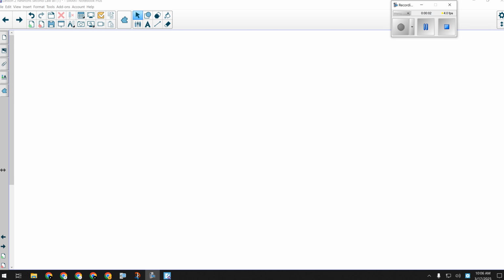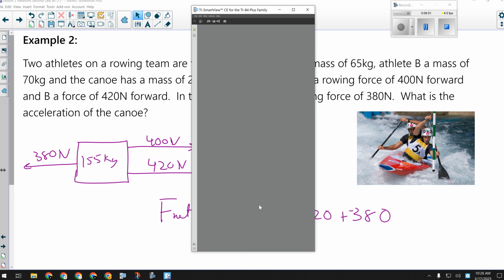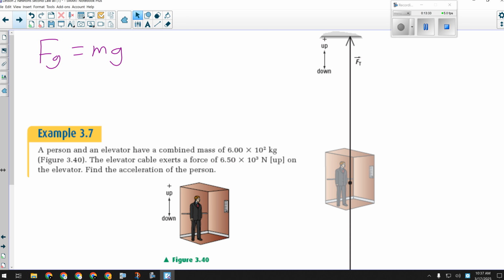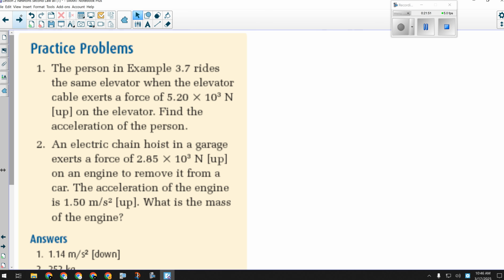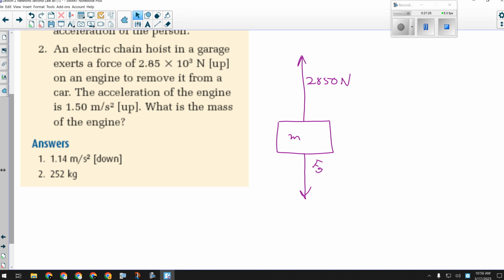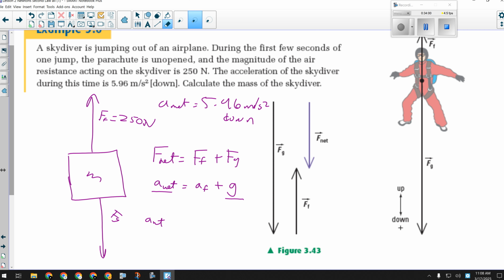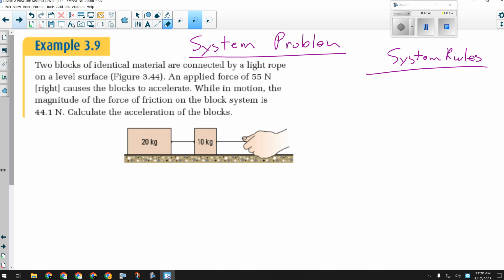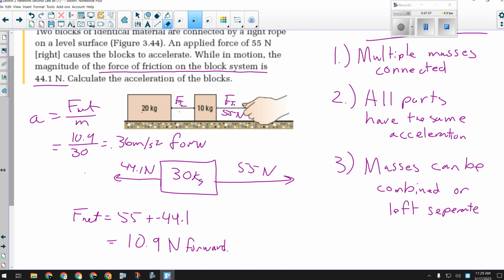Physics 20 Unit 2 Dynamics Lesson 2 Newtons Second Law Part 2